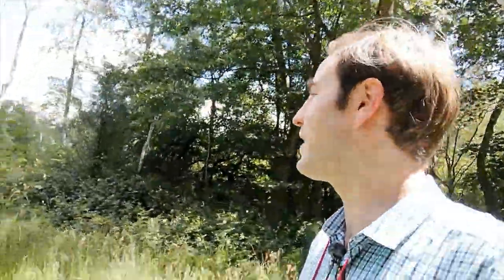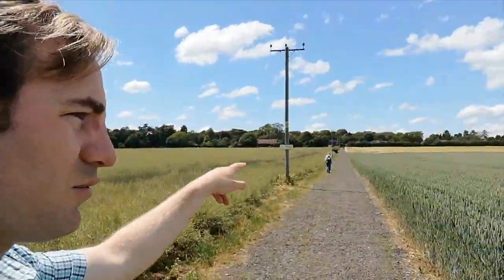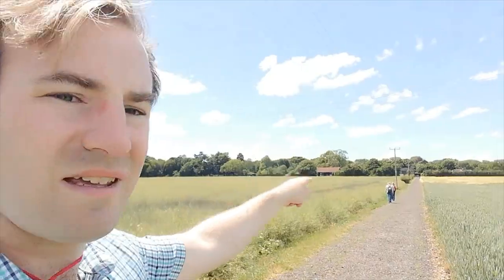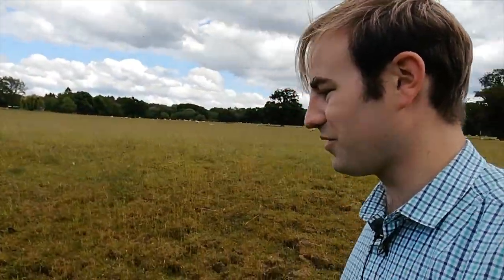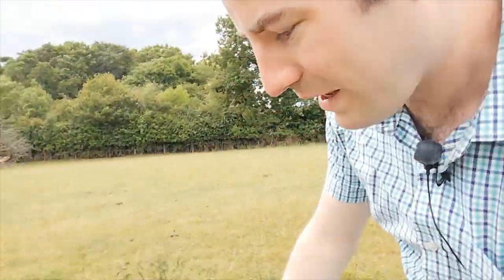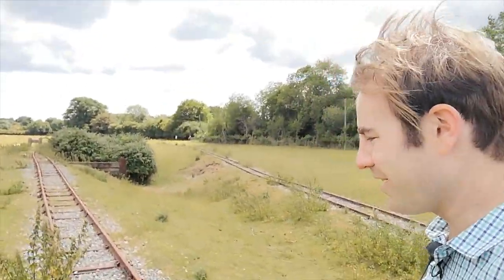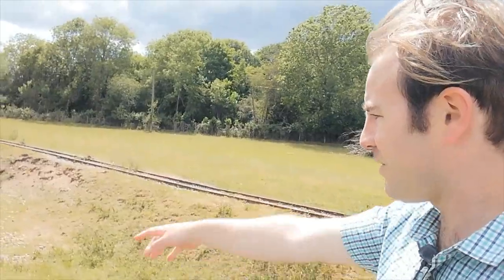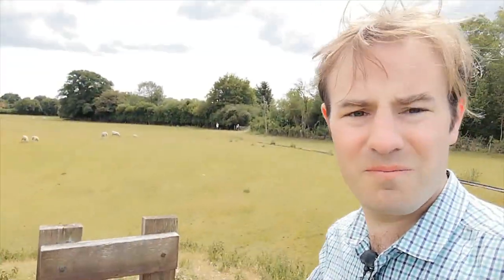Haunts of the Highway Men and a Narrow Gauge Railway!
Out for a walk in National Trust Maidenhead Thicket when the Highway men such as Dick Turpin used to lurk in wait for their victims. We then walk out across the Stubbings Estate and an see the lime trees of the Hall Place Estate (now Berkshire College of Agriculture) in the distance. We then arrive at the field which used to hold the Know Hill Steam Rally. In this field of sheep and the odd walker we find the abandoned 2" gauge Knoll Hill Narrow Gauge Railway which was used for demonstrations during the steam rally.